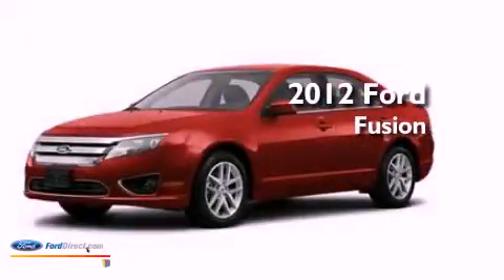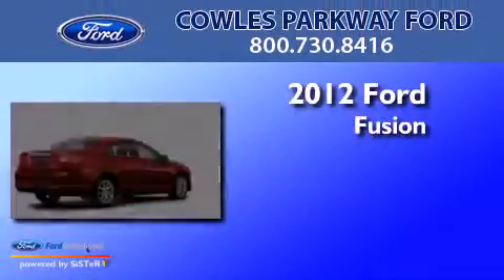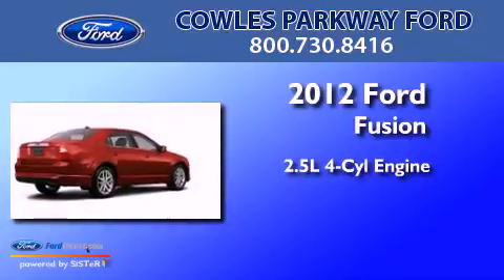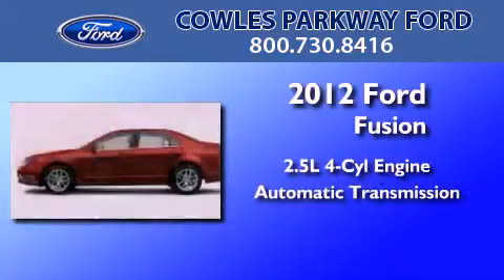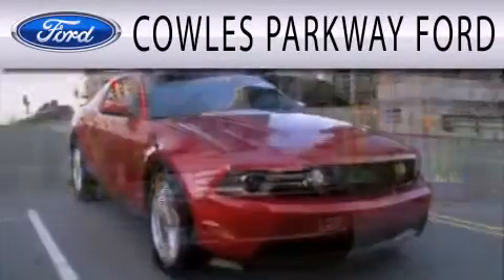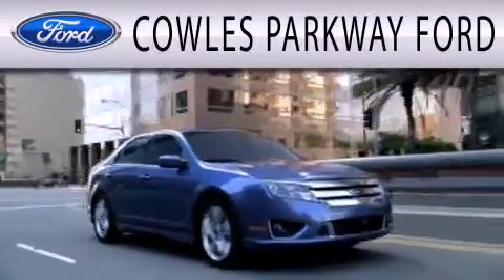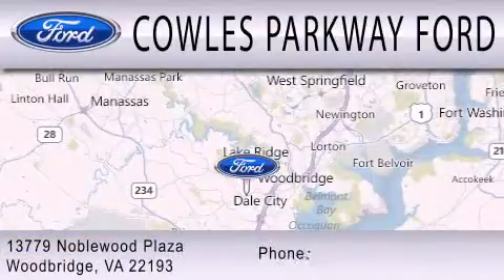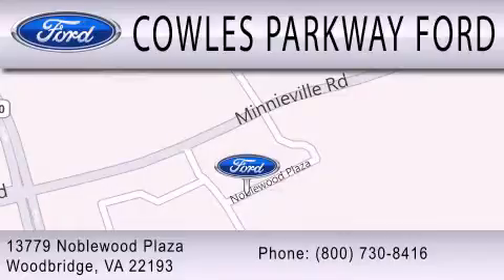2012 FORD FUSION Woodbridge VA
Year : 2012
 Make : FORD
 Model : FUSION
 Engine : 2.5L I4 16V MPFI DOHC
 Trans . : AUTOMATIC
 Exterior : BORDEAUX RESERVE RED METALLIC

 Stock : 121763